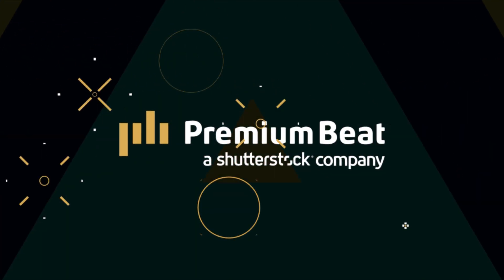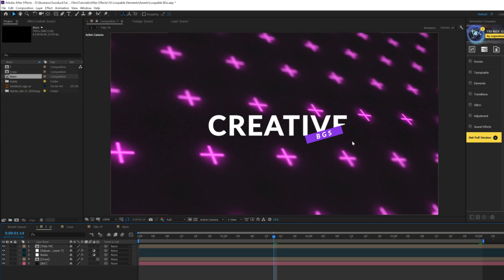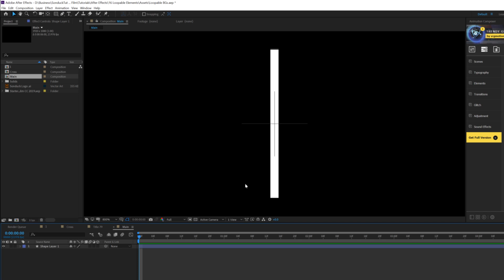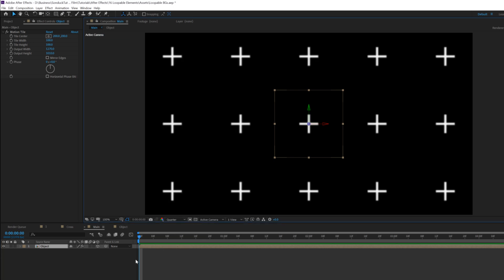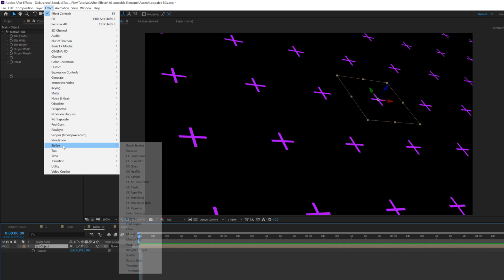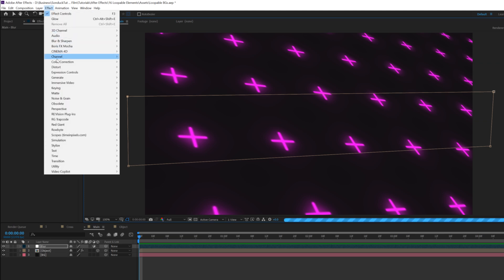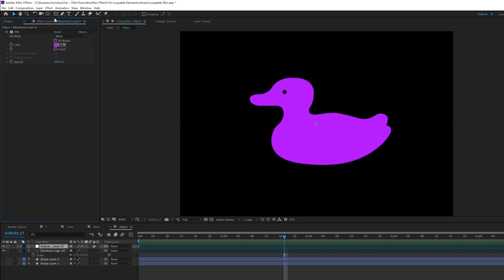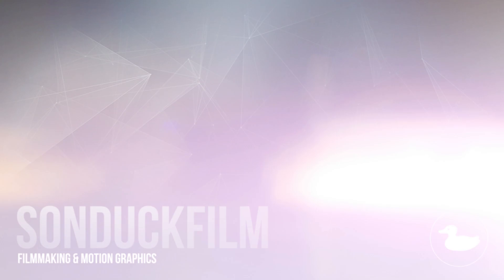Animated Backgrounds in After Effects | Motion Graphics Tutorial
PremiumBeat - I'm always looking for ways to punch up my motion graphics any time I'm working in After Effects. So in this tutorial, learn how to take your animated backgrounds to the next level and create advanced styles. This After Effects tutorial is great for those looking to create "High-End" motion graphics and want to make every element creative.

► Here are some of my most recommended After Effects templates from VideoHive